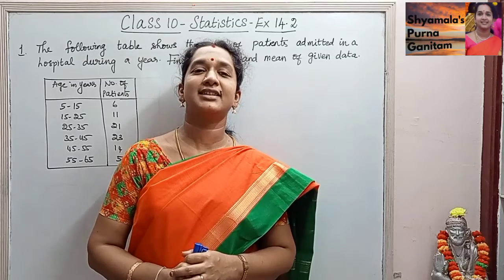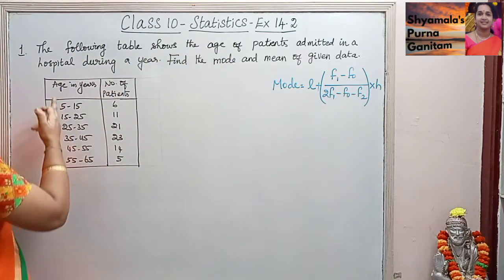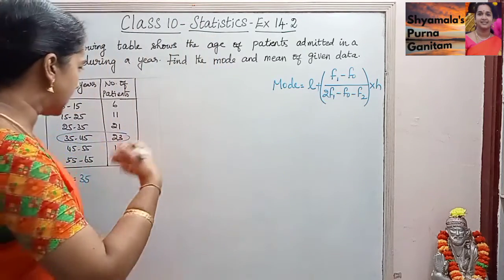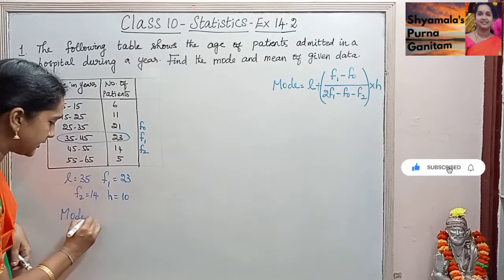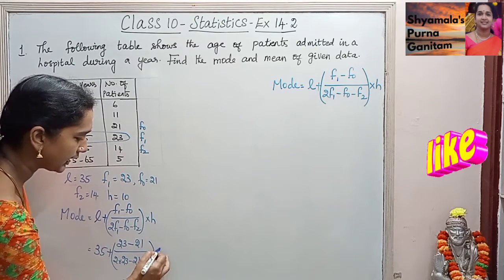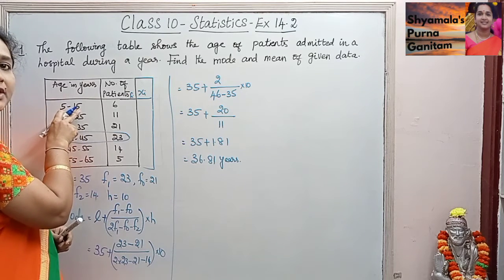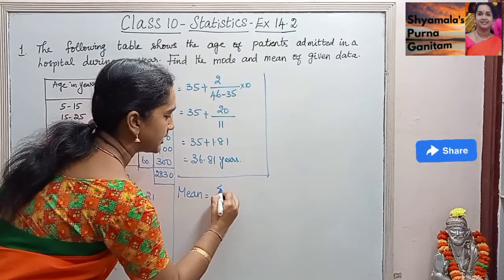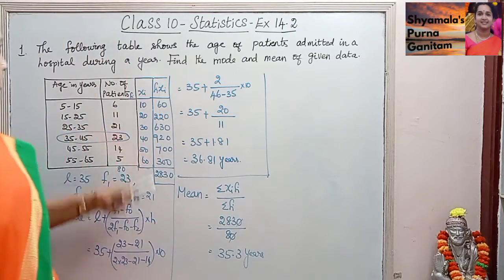CBSE Class 10th Statistics Ex No 14.2 Sum No 1@easy10thkanitham